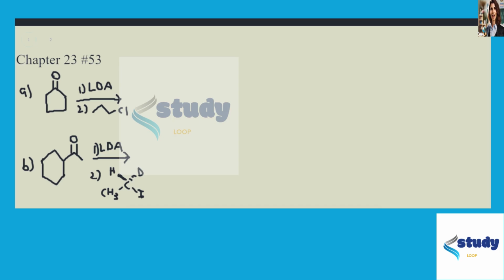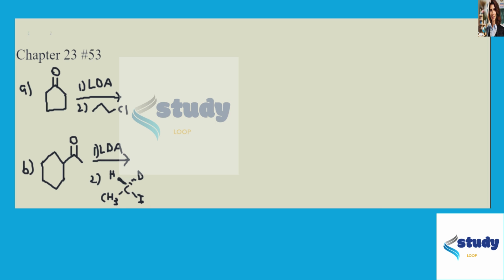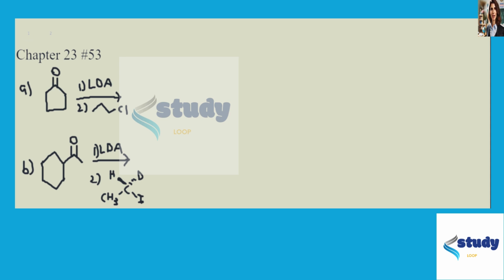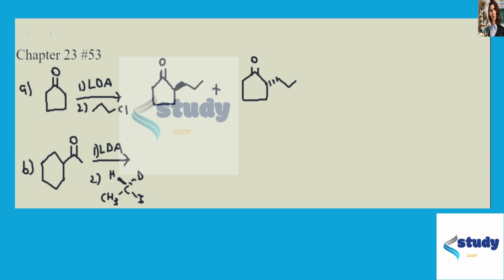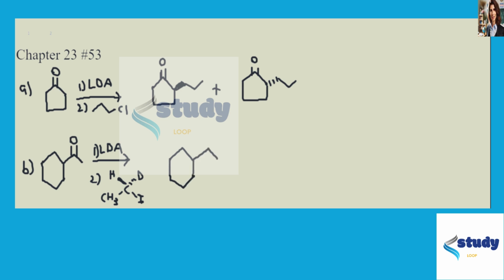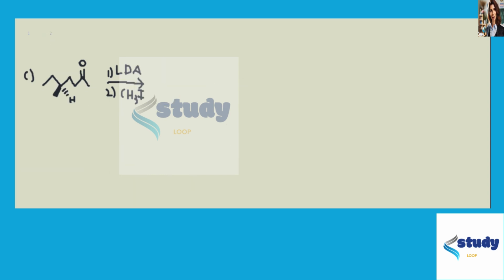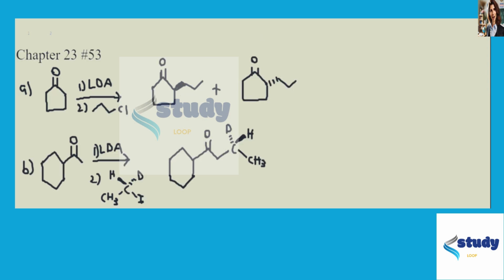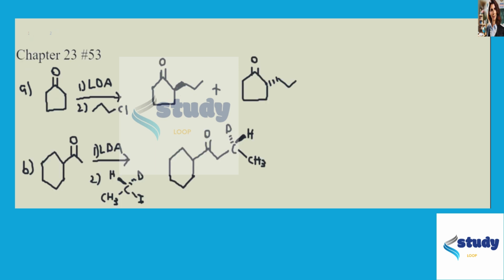[Chemistry] Draw the products formed (including stereoisomers) in each reaction.